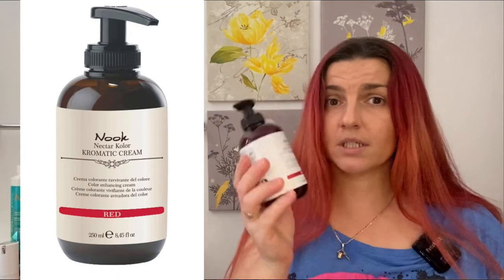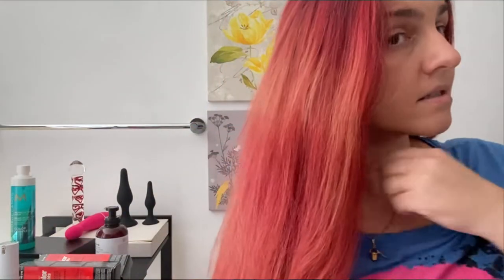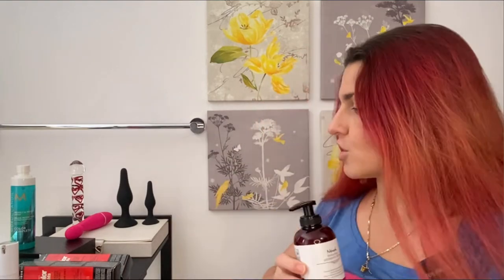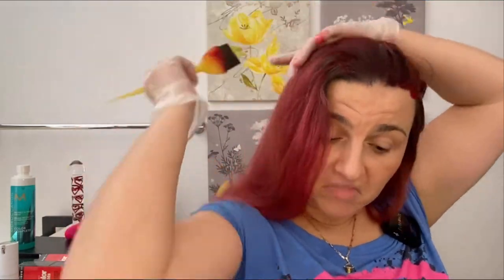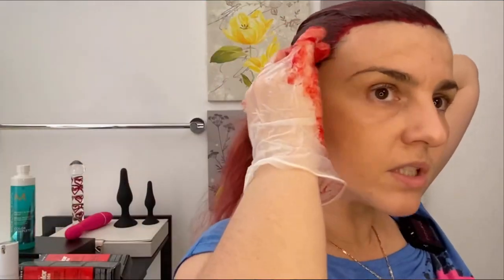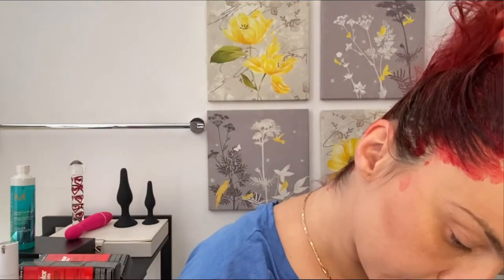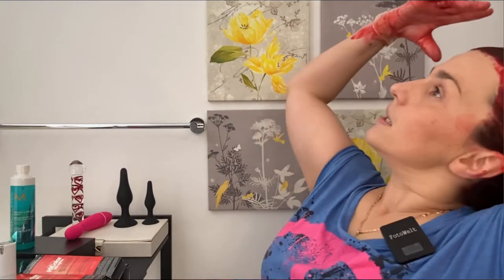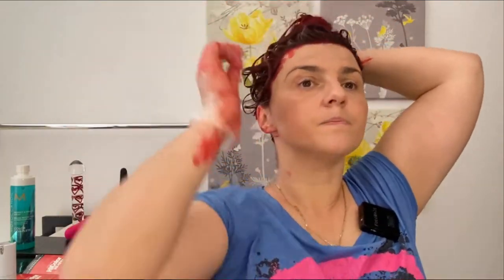HAIR COLOR REVIEW How to maintain red hair color - Nook Kromatic Kream RED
Hello! Thanks for visiting my humble little channel:)

In this video you will see Nook Kromatic Kream semi permanent hair color performance. You will see the coverage it offers on three hair types:

1. Gray hair
2. Previously brightened hair
3. Natural dark hair (untreated)

If you wish to skip tips and tricks and go straight to results, just fast forward to the last 3 min of the video.